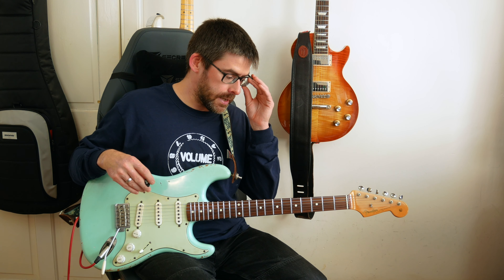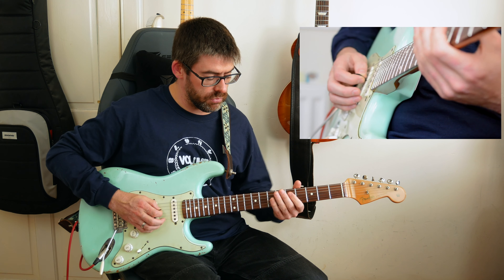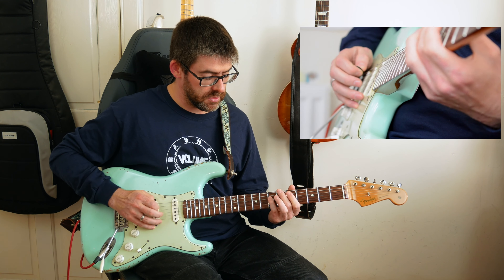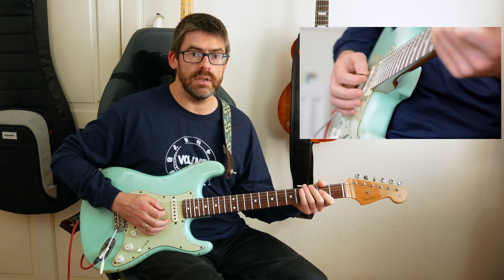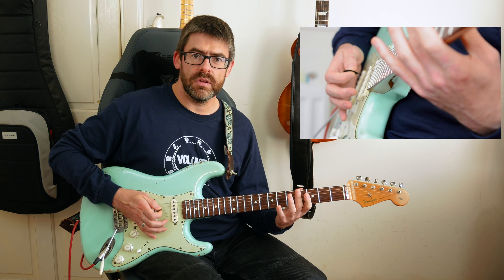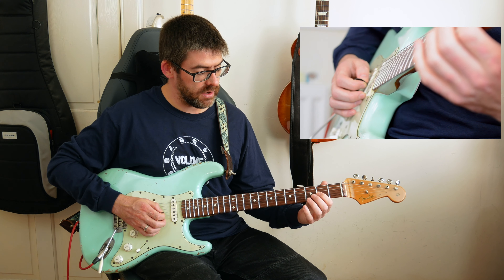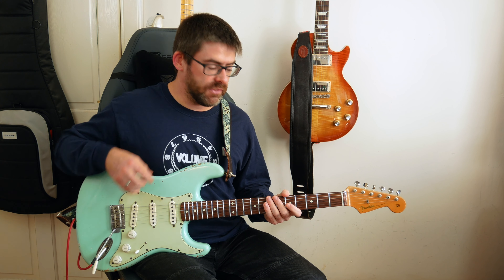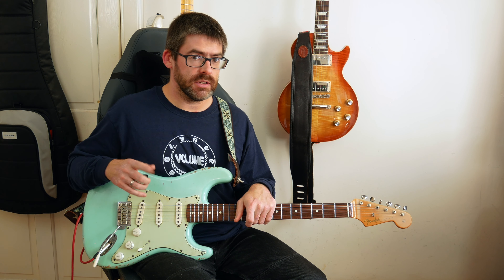Lost in Germany by King's X - Riff Guitar Lesson (w/TAB) - MasterThatRiff! #148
I was listening to some King's X the other day (something I highly recommend doing) and thought it would be cool to look at how to play Ty Tabor's awesome main riff to Lost in Germany by King's X from their self titled 4th album.

Playthrough 00:00
Intro 00:14
Lesson 00:43
Outro 04:07

PLAYERS
Adrian
Stephen Beatty
Kevin Barbour
Greg
bellestad
Dean Schaefer
Brandon Savage
Luis Avalos
BartS
Dieter Dorau
Andrew Whalen
Charly M
Jason Gosine
Tobin Hobbs
Stu
Stephen Lafferty
Ben
D. Nacini
Julien
Scotty Martin
Ed Barnes
Søren Griberg
Corey Hildebrandt
Thomas Marzinkowski
Clemens
Nicholas Kiefer

HEROES
Joseph Javorscak
Michael Landick
César Neyra
tgbrowndog .
Thom Marz

LEGENDS
Jeff Minnick
Greg Reith
Apoc
Zeeb7v
Brian Cazzell
SandChannel
Jeremy Malheim
Travis Graboyes
Brian Brown
Alan
Al Bird
Jason Skewes
Geremy Cope
John F Morgan
Richard Wilson
Franck
Joey Hocking
Steven Todd
MichaelJ
Steve Ferguson
David Donaldson
Randy Campbell

Cheers
Mark

Recorded with self custom Fender Stratocaster through a Line 6 HELIX LT, twanged with my trusty Hawk Pick